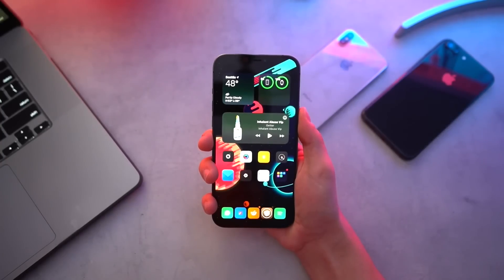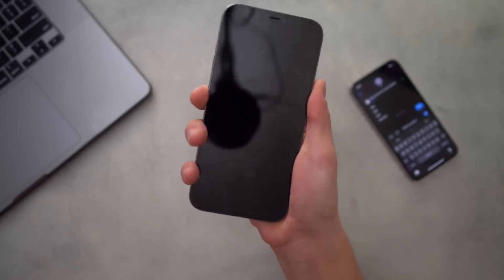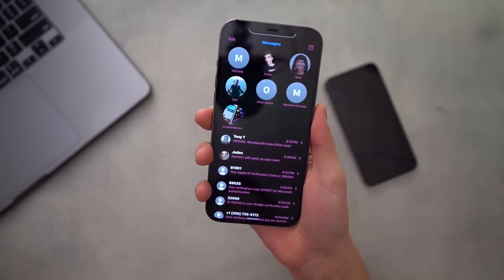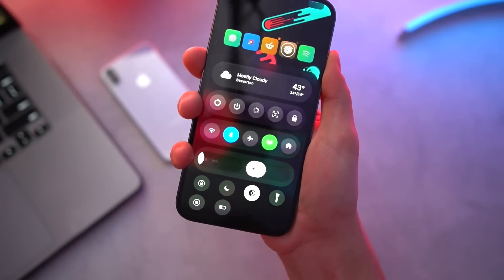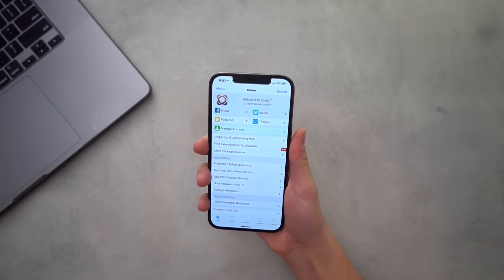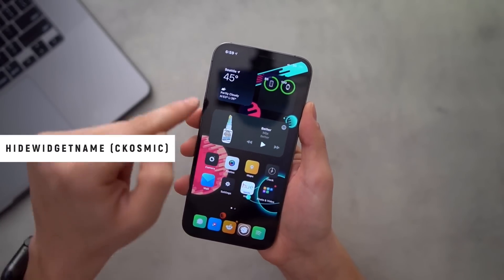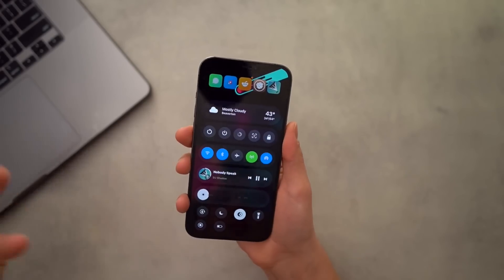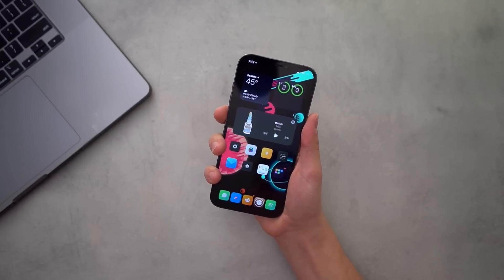Top 50+ Best iOS 14 Jailbreak Tweaks!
Top 50 Best iOS 14 Cydia Tweaks for iOS 14.3 Jailbreak with Unc0ver or iOS 14.4 with Checkra1n. Turn iOS 14 into iOS 15 with Jailbreaking!

In todays video we are taking a look at my personal jailbroken iPhone 12 Pro Max and all the best cydia tweaks I use on my daily driver!

Before you begin however, you must first be jailbroken. Thankfully, the process to jailbreak iOS 14 - iOS 14.3 is relatively simple. You just have to either use unc0ver for new devices or checkra1n for older ones.

My Filming Gear:
☀︎ Camera: Sony a6400 - Lens: Sigma 16mm f/1.4 - Sennheiser Shotgun & Lav Mic - Manfrotto Tripod with Fluid Head - Rode Mic Arm - LED filming light!  Editing Software of choice: Final Cut, After Effects, Audition & Illustrator